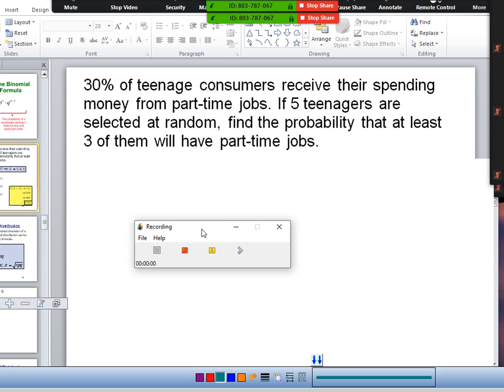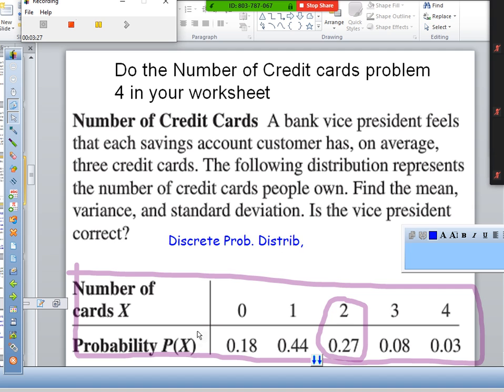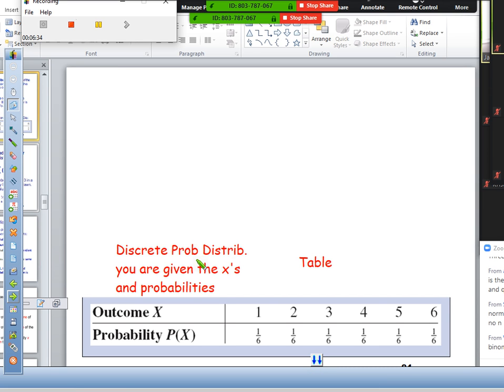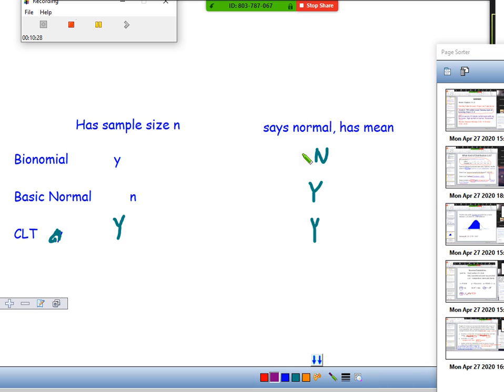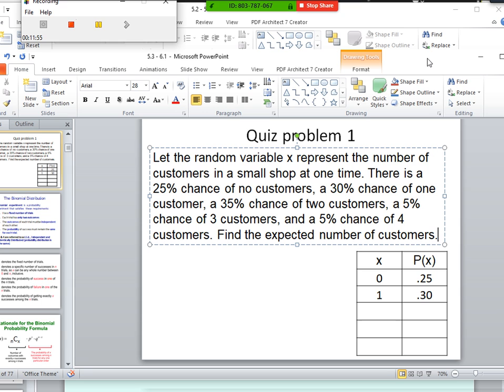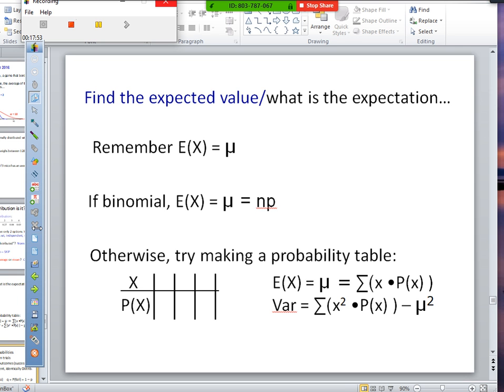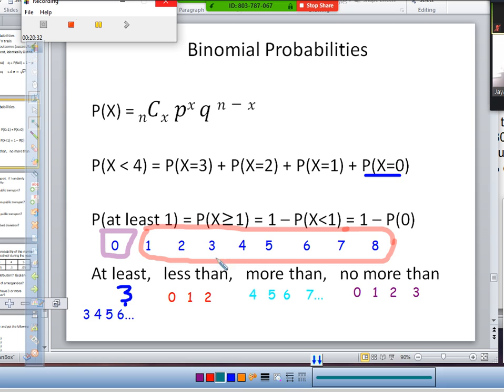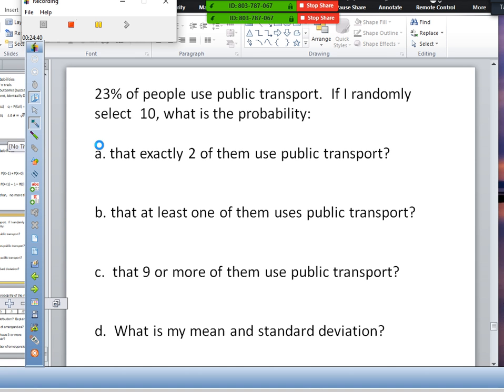Review session exam 2 eve part 2